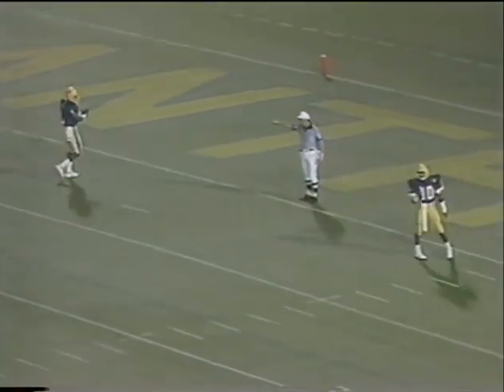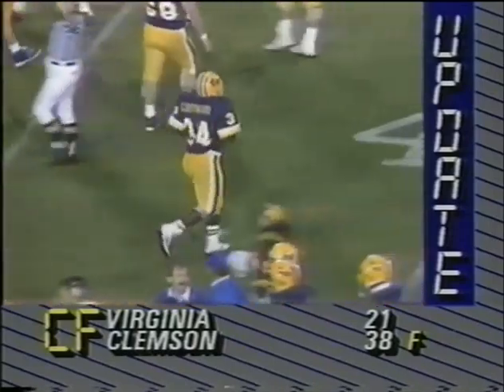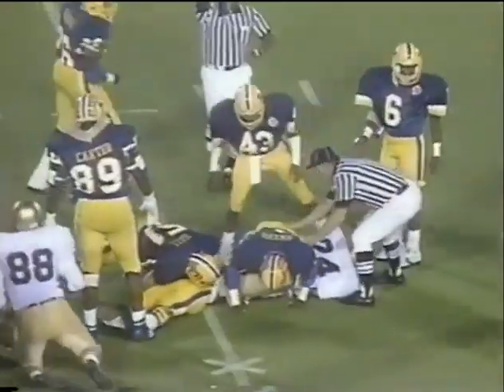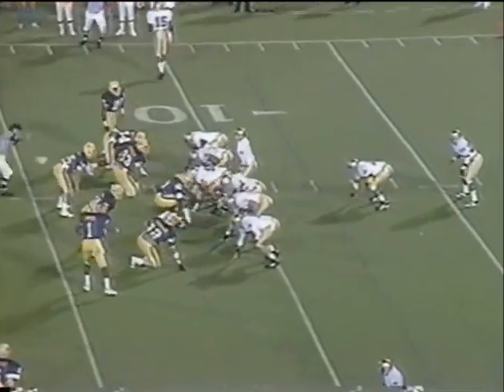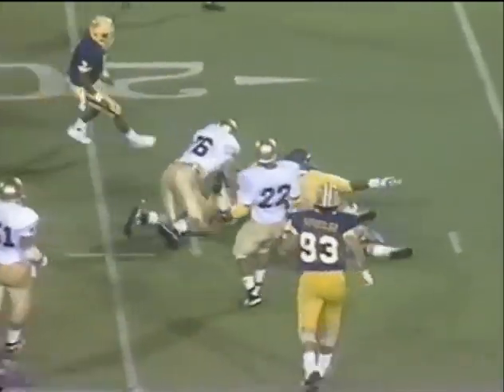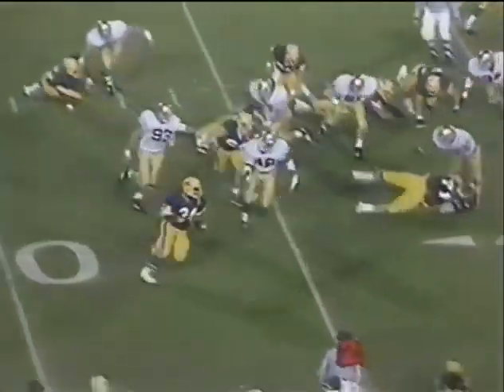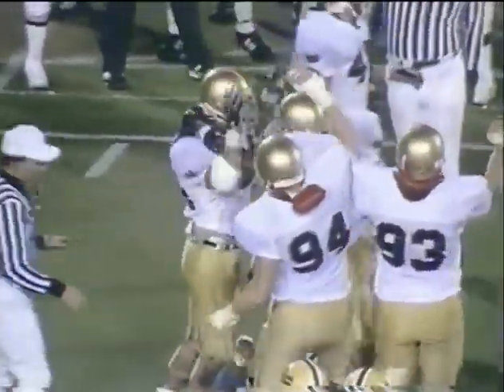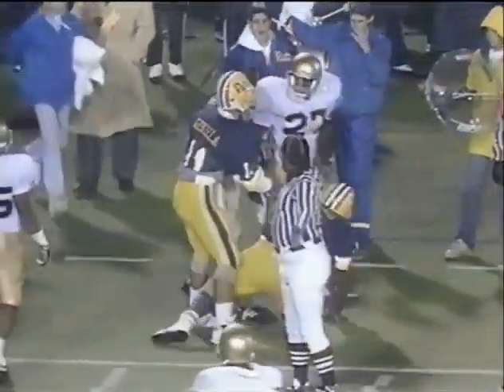1987 #4 Notre Dame @ Pittsburgh No Huddle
This copy of the game was also unfortunately missing most of the 4th qtr. (I never know about any missing parts until i've finished editing the game)